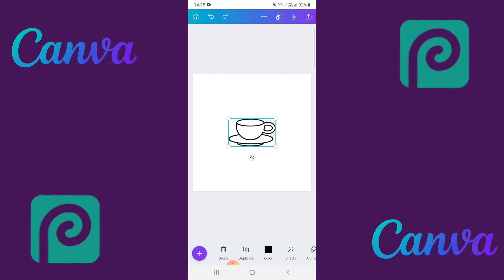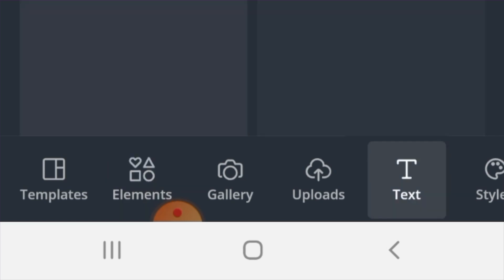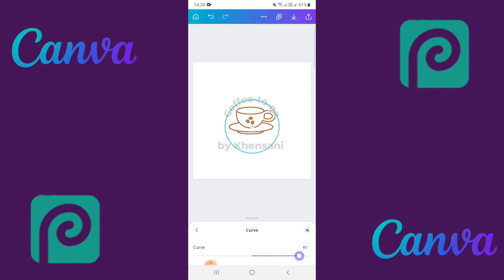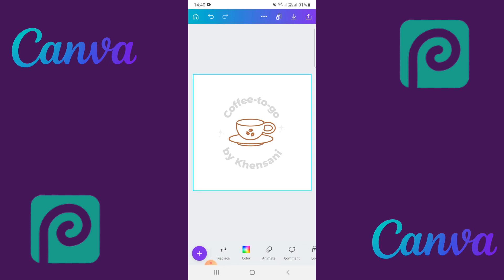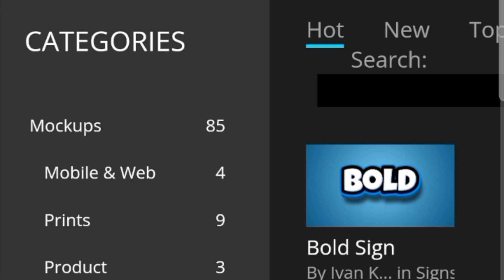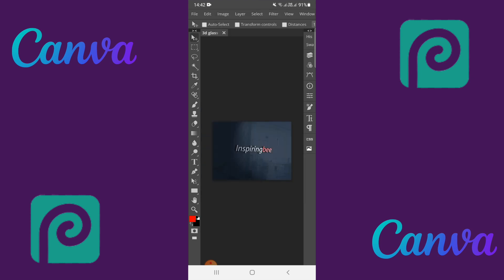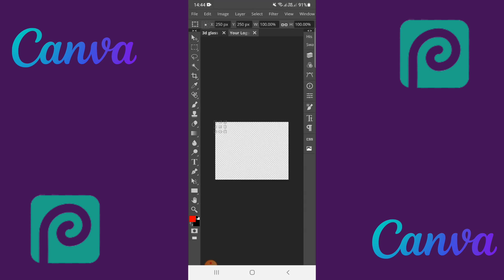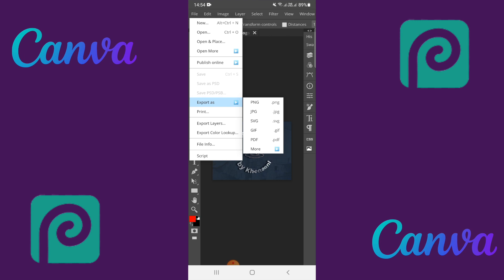How to create a 3D Logo on mobile WITHOUT downloading mockup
In this video, we create a 3D logo in minutes using Canva using our phones and move on to Photopea to convert it to 3D without downloading a mockup.  The great news is that Photopea has mockup templates that can be used and eliminate a lot of frustrations if you have problems downloading mockups to different websites yourself.

Timestamp:
0:00   Intro
00:28 How to create a 2D logo on Canva
02:21 How to add Curve effect on the text on Canva
04:39 How to convert 2D logo to 3D using Photopea Templates
06:10 How to convert 2D to 3D
07:51 Download the 3D logo

Template already loaded just for you on Photopea.com - look under Templates, Mockups

Steps for using 3D Mockup on Photopea:
Click on the link above

Open Photopea - Click on 'PSD Templates'
Find the PSD inspiringbee mockup under Mockups
Click on the 3d glass lock mockup name
Click on the photopeaurl
Click on Layer to double click on Logo and hide inspiringbee text
Click on Layer again to view the blank page
Click on Open & Place
Find your Transparent logo from your computer
Once placed, drag the logo on top of the page, cover the whole page with your Transparent logo
Click on File select Save (Smart Object) wait a few moments
Click on 3d glass X
The 3D logo will appear you can then export it